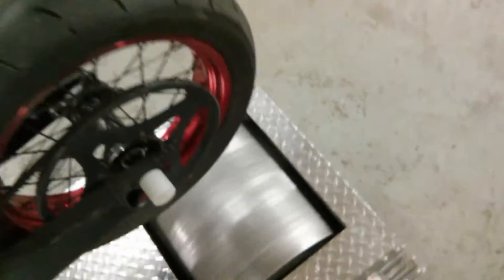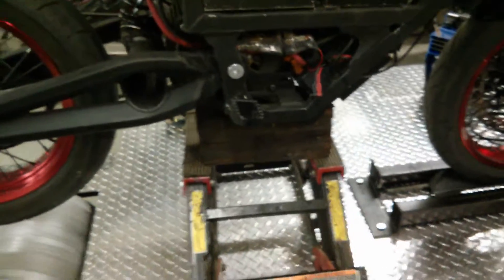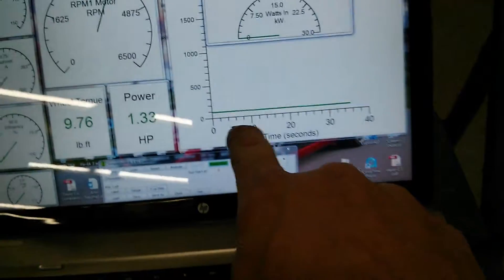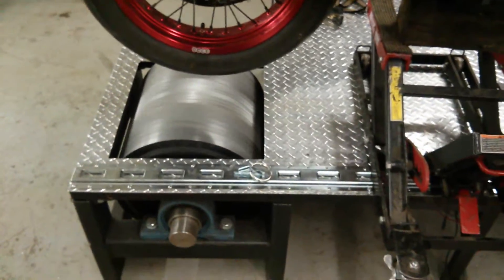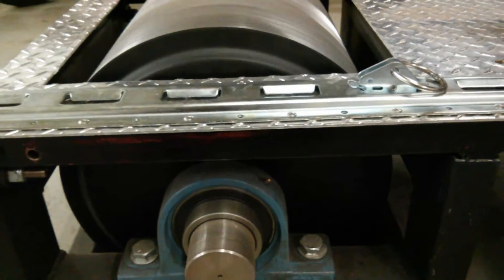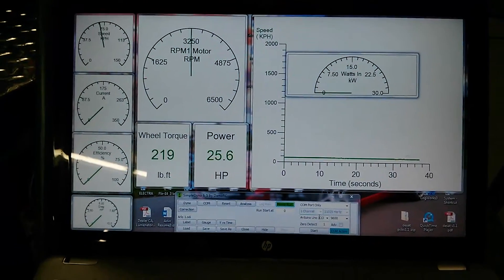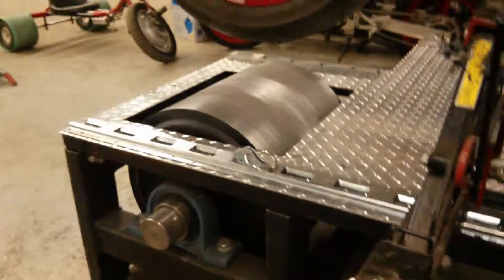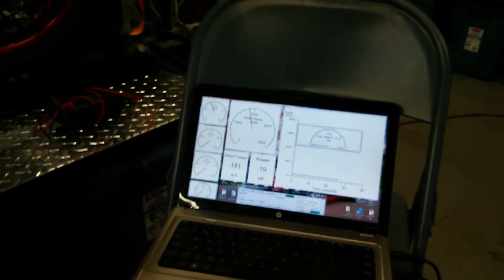Coast down test.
Diy Dyno